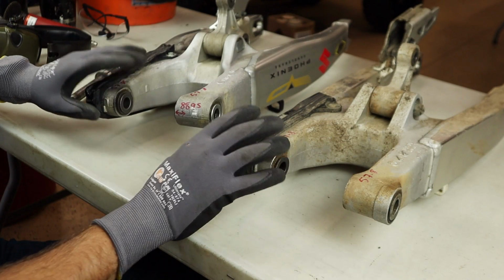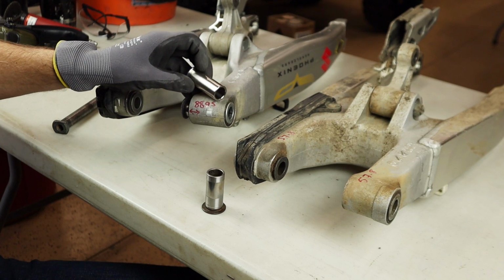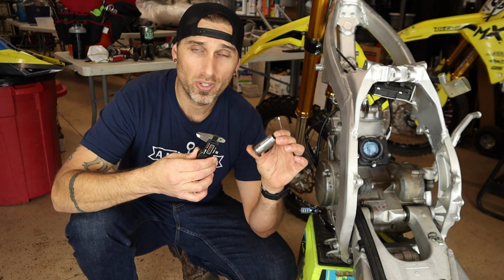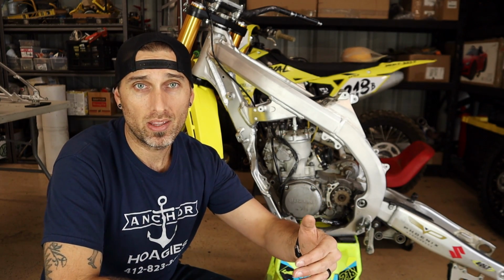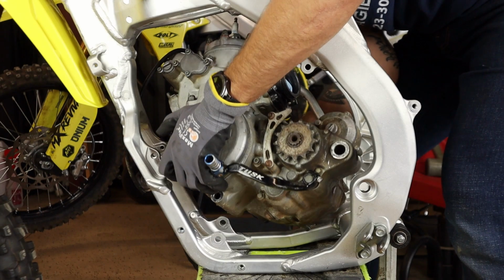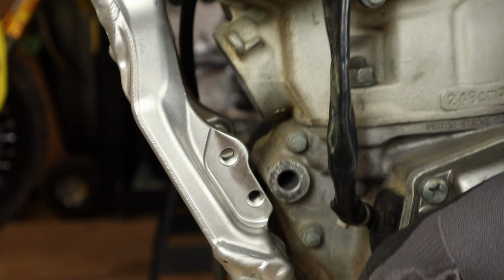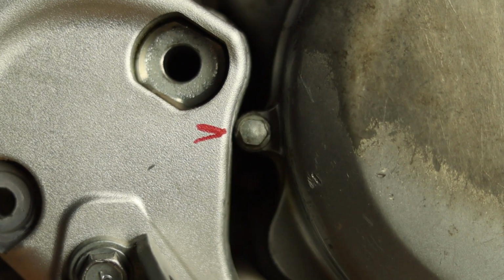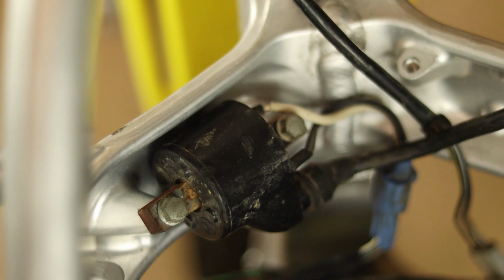The 2022 Suzuki RM250 🔥 RM250AF Two Stroke Build & How To - Cutting The Frame & Engine Positioning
Welcome back to Episode 2! Today were dropping the engine into the 2022 RM250AF Build so we can see where, or how we need to cut or modify the frame to accept the RM250 Engine.

I swear Suzuki must be considering the re-release of this iconic two stroke because A LOT of things are not as hard as I thought they'd be. Today I'll show you how to get your RM250 engine into the RMZ250 frame so that your chain & sprocket are in the proper location - as well as some future considerations like pipe, airbox & radiator mods upcoming.